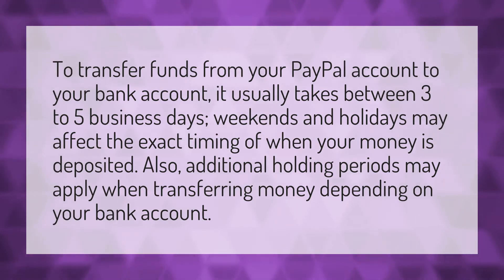How long does it take to put money into your PayPal account?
Transfer Cash PayPal • How long does it take to put money into your PayPal account?